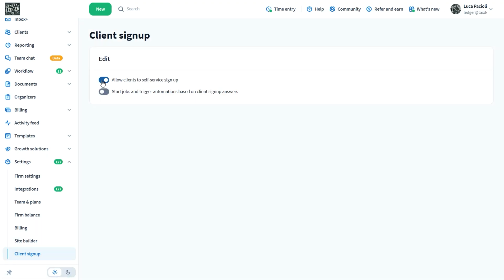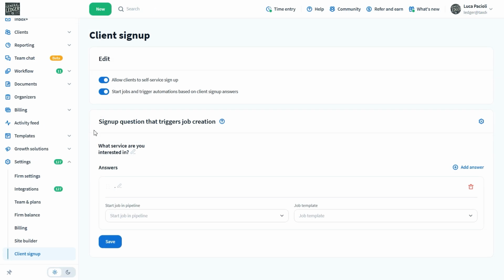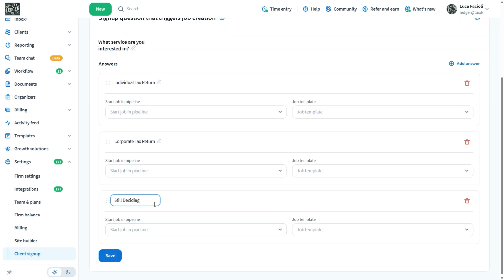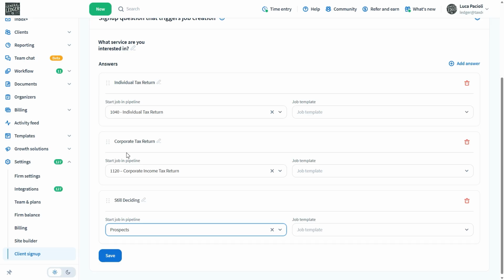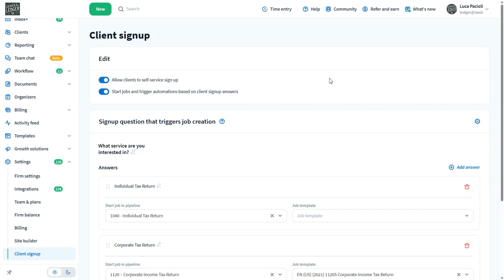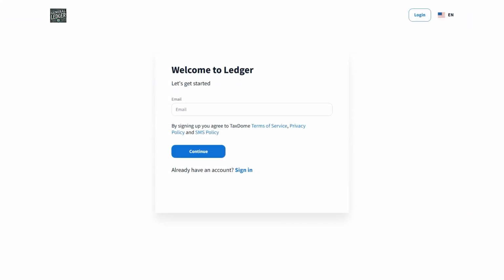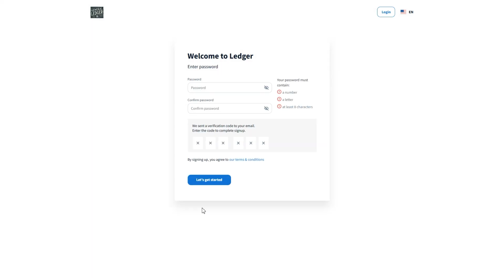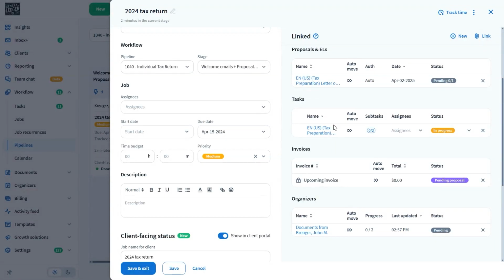TaxDome Academy – How to add your new clients and leads to your processes automatically